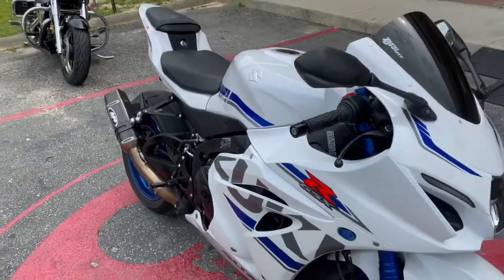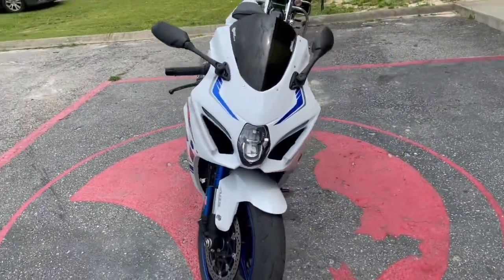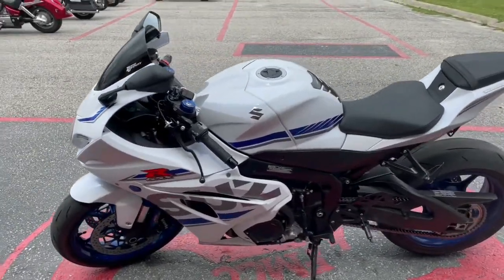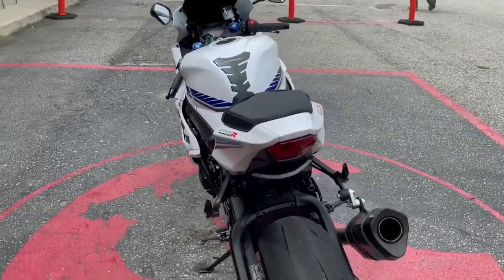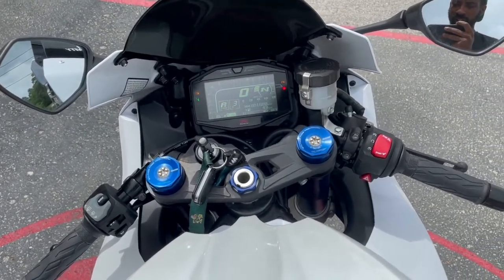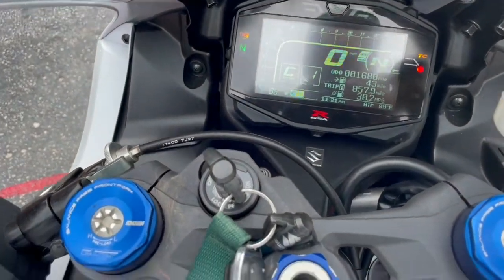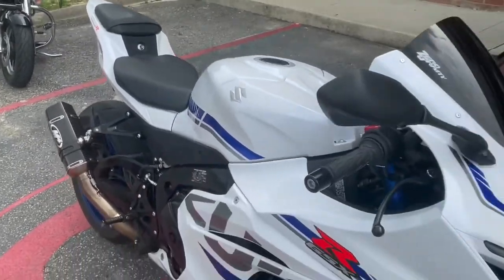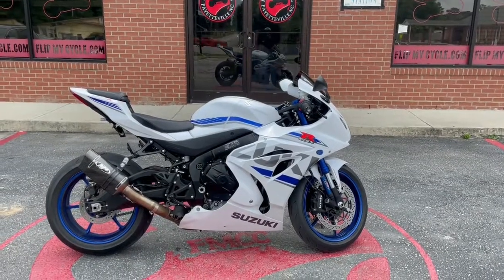2018 SUZUKI GSXR 1000R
Flip My Cycle is a motorcycle dealership located in Fayetteville, NC. Flip My Cycle has over 180+ motorcycles for sale to choose from. We are veteran owned and operated and will help you buy, sell, trade or consign your motorcycle 365 days a year.

We can get you approved even with bad credit and good credit at rates as low as 4%. With over 90% of our customers getting approved to ride, they leave the same day.